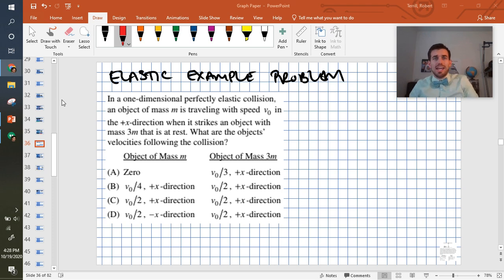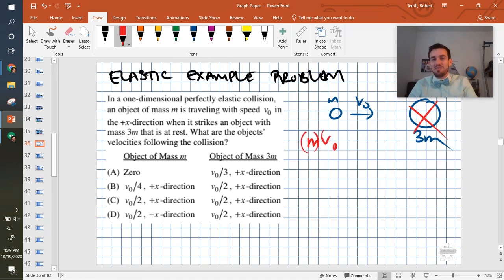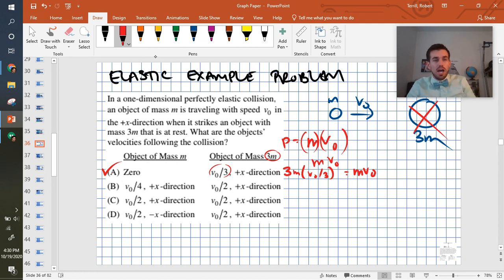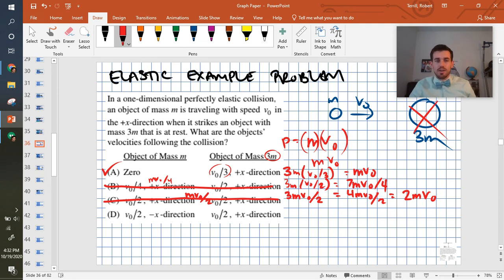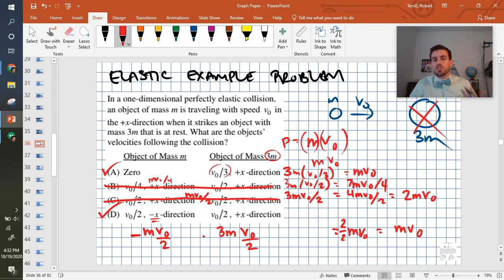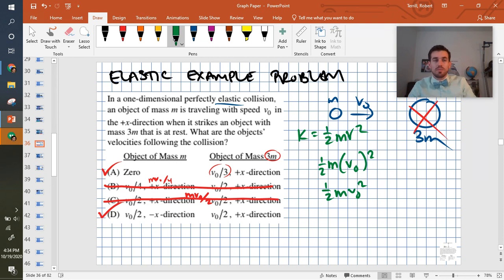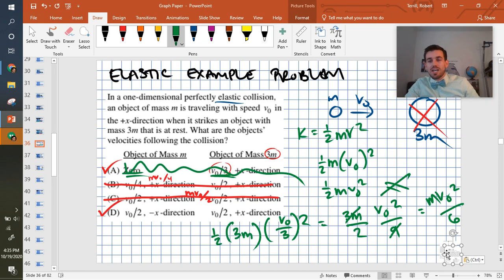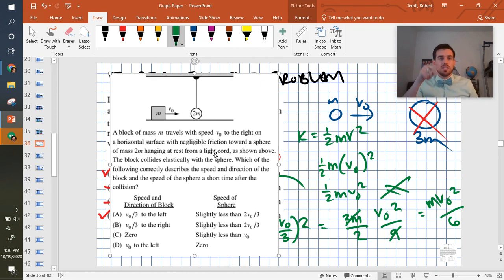Elastic Example Problem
An elastic example problem from a past AP Exam. There is also an additional practice problem at the end of the video, share the answer you think is correct in the comments.